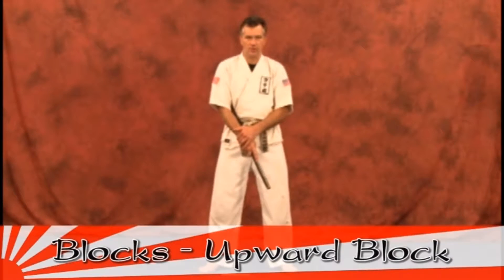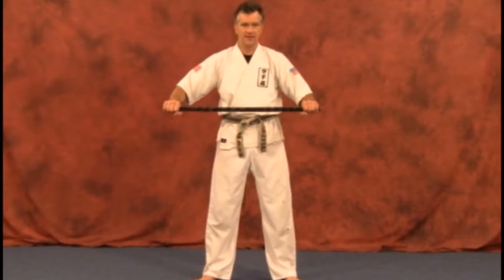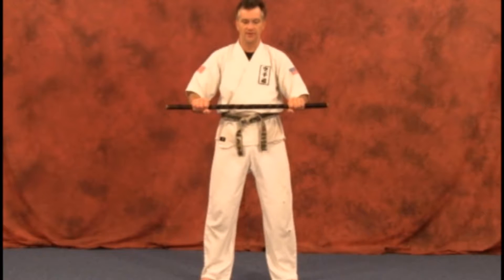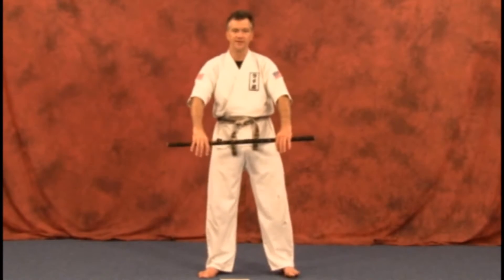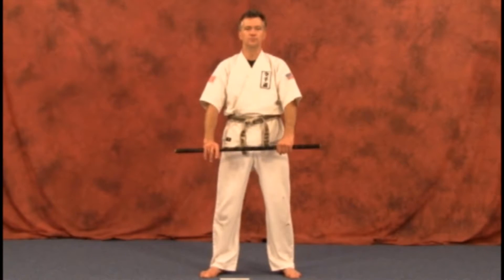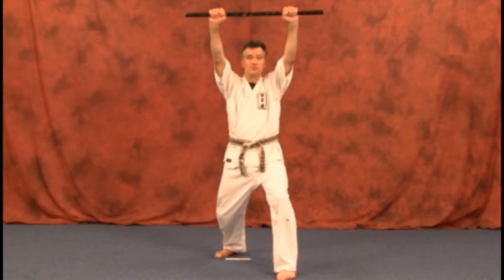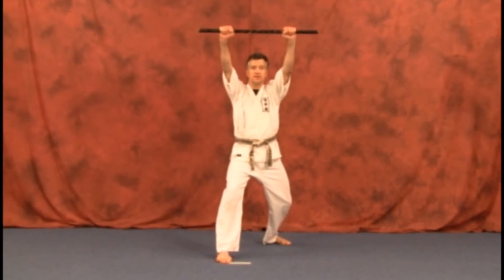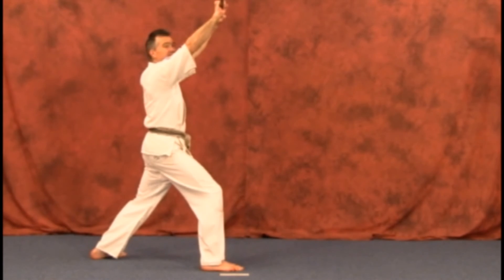Weapons – Han Bo – Blocks – Upward Block – Walk Through – Learn Martial Arts